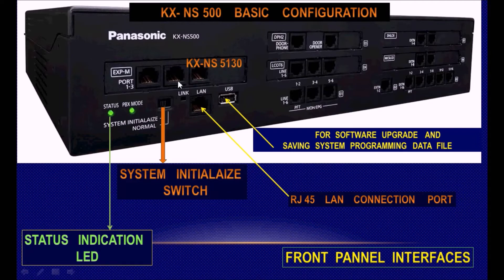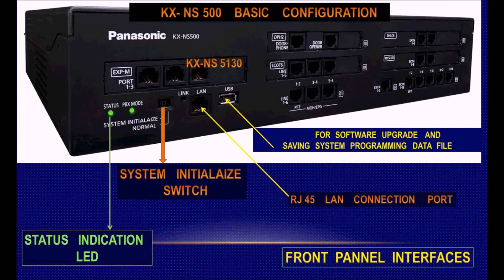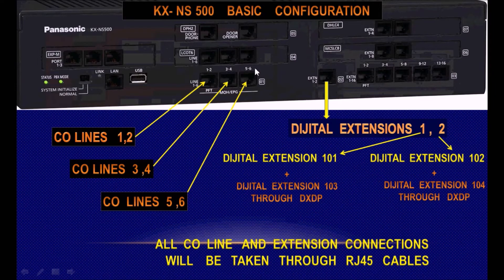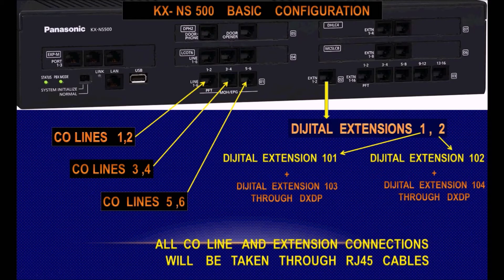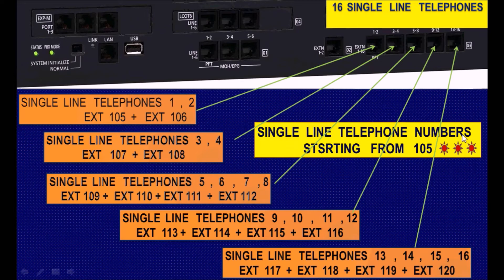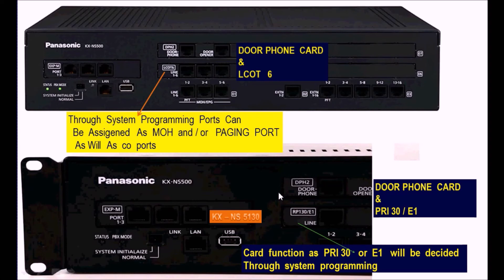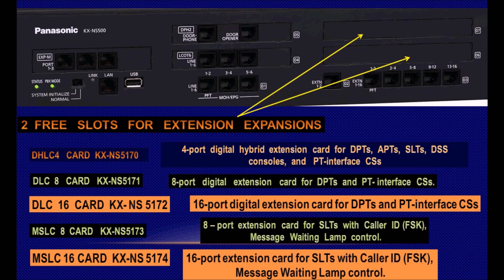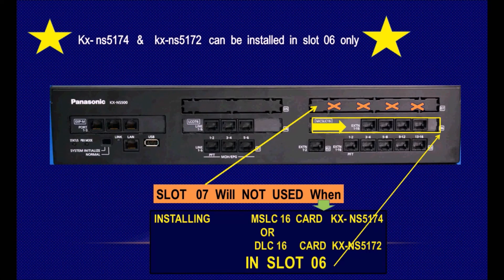PANASONIC IP-PBX KX-NS 500 DESCRIPTION AND PC PROGRAMMING FROM A ~ Z - PART 1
KX-NS500  PANASONIC  PURE IP-PBX  DETAILED EXPLANATIONS
   AND PC PROGRAMING  (  PART  1  )
- SYSTEM  DESCRIPTION  AND EXPANSION CARDS
- INITIAL SETTING
- STARTING  WEB - MAINTAINANCE  CONSOLE